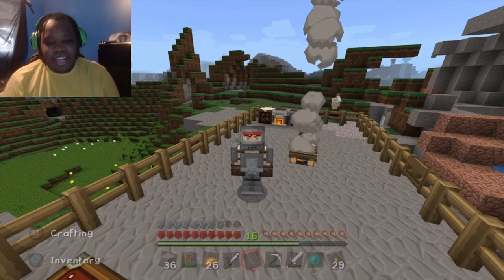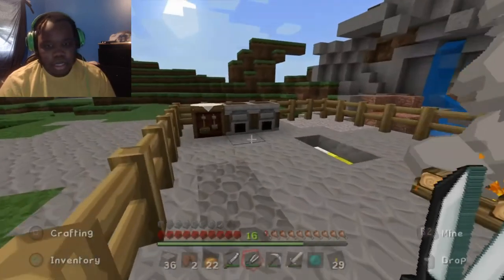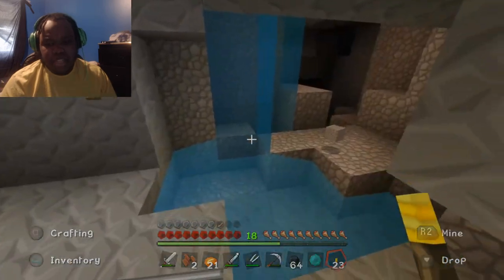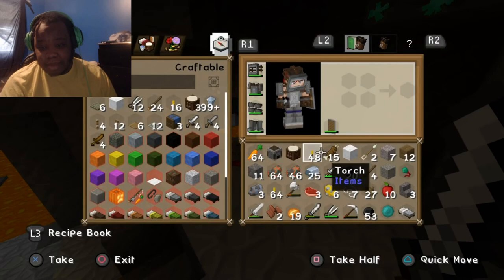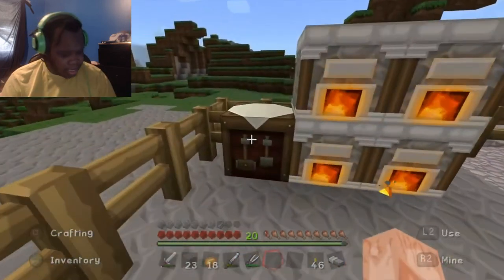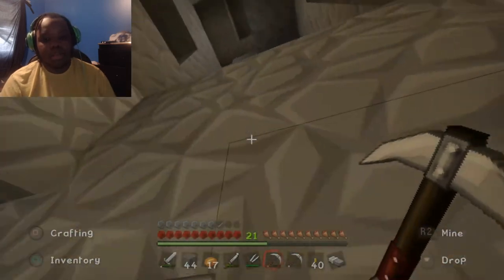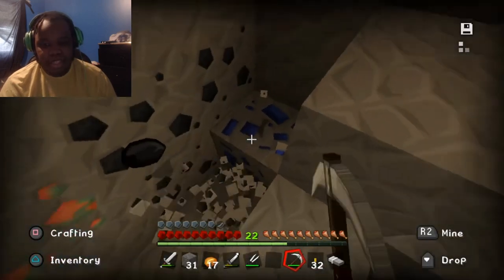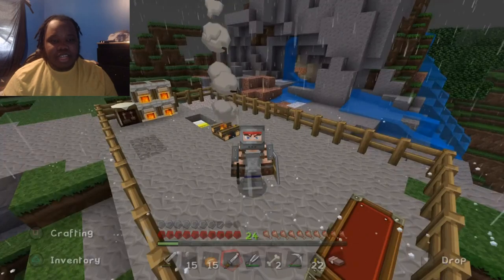Mining Galore! U.C.M.S #3 (Minecraft Modded Survival)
I upload every two days or at least try.